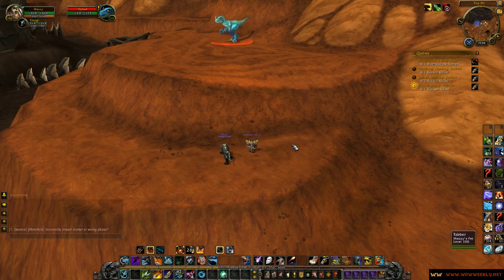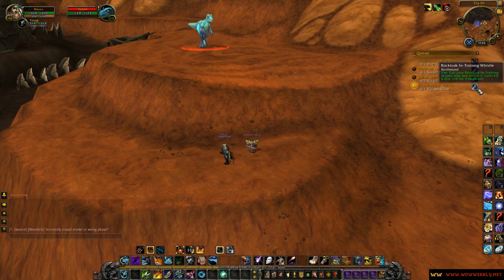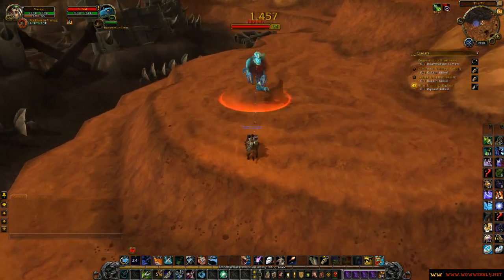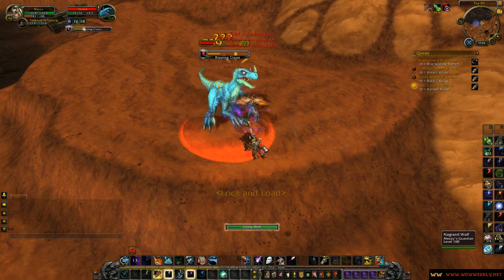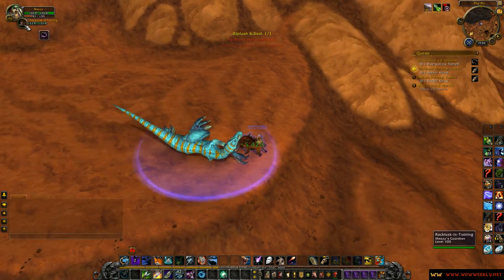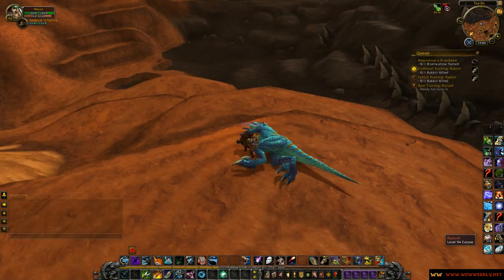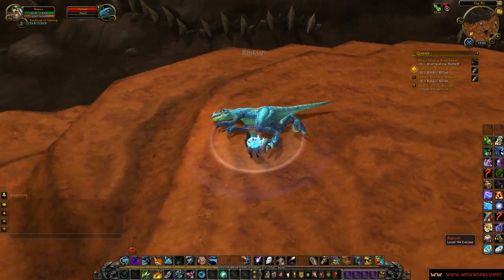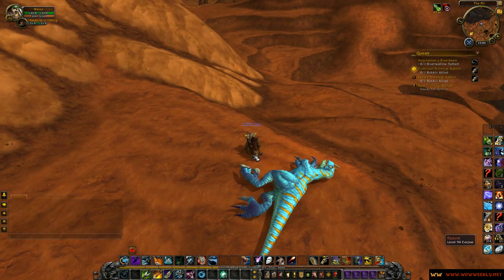WoD Beta: Garrison Stables Training Quest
Today we'll take a look at one of the training quests for the garrison stables!